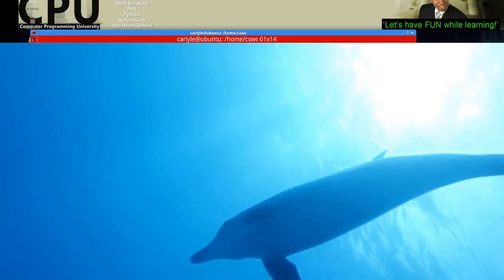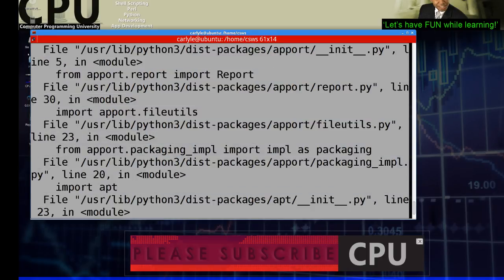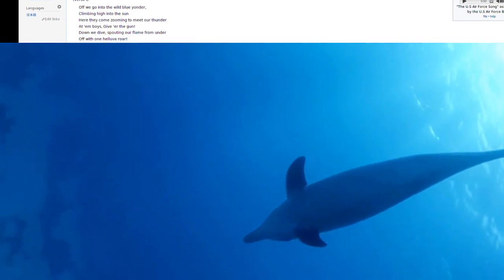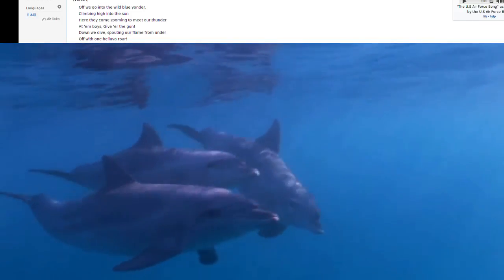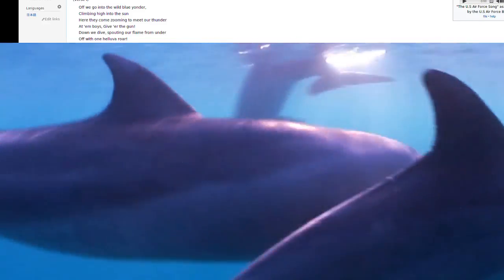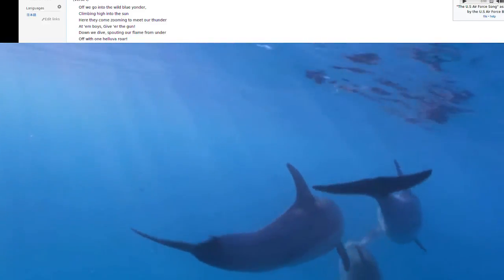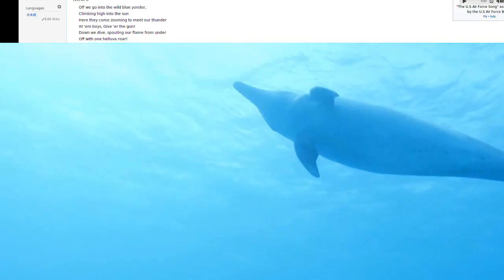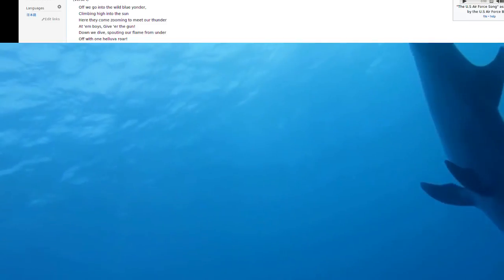LIVE: Do NOT upgrade to Python 3.x Ubuntu users! Python programming lesson(WARNING)